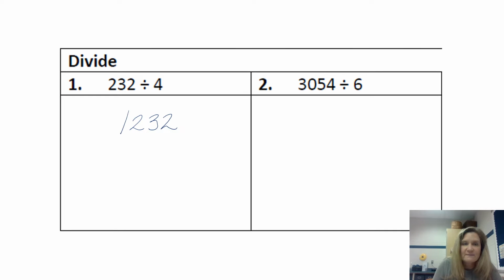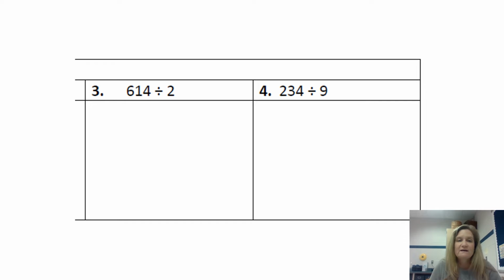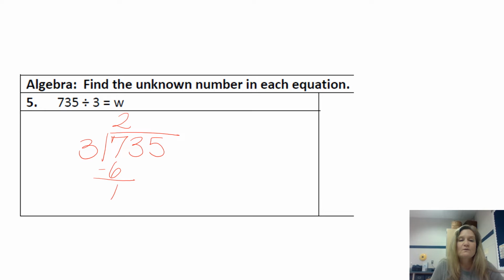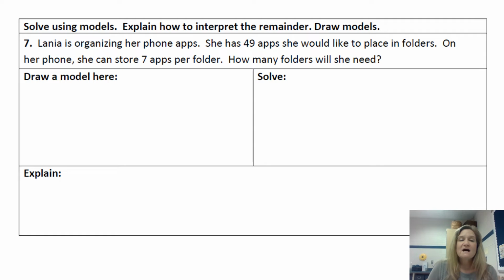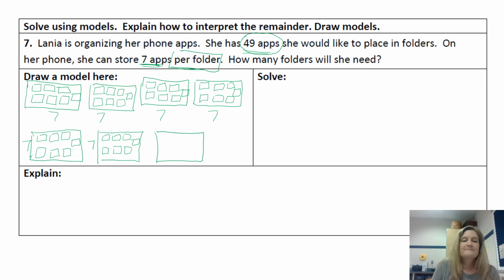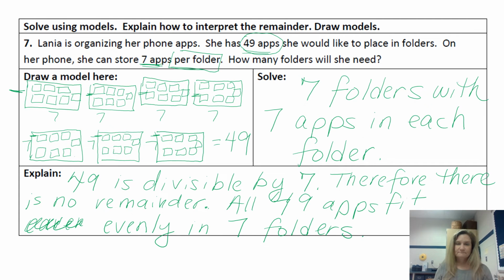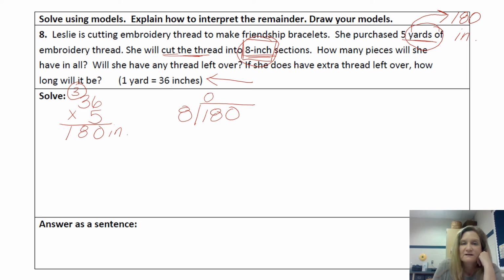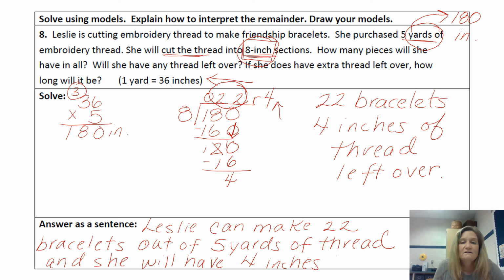Gr 5 Ch 3 Quiz 2 8, 10, 12, 13